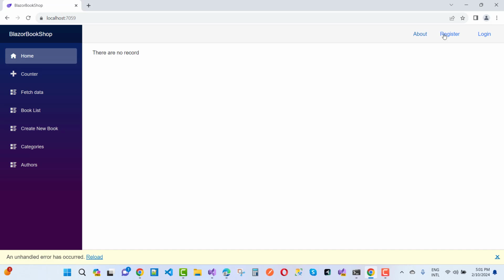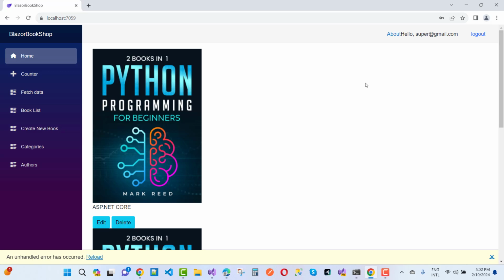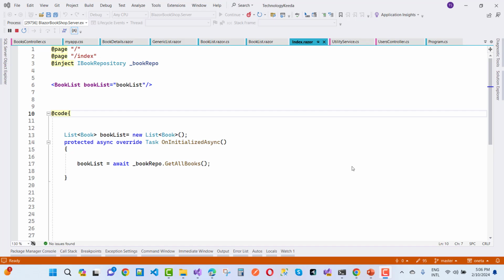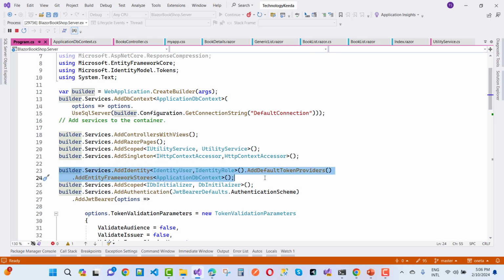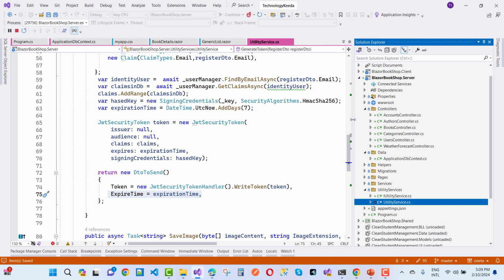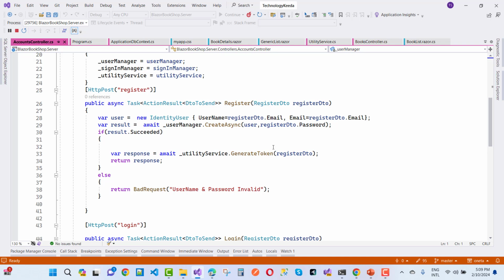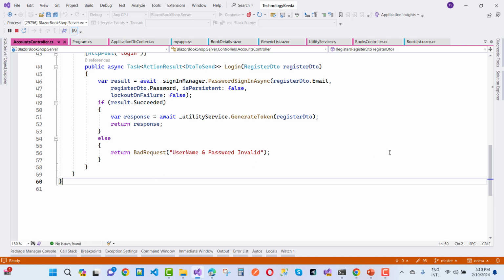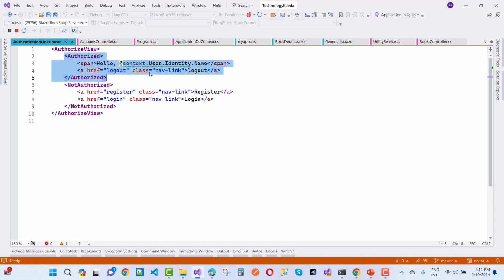Authentication and Authorization in Microsoft Blazor | ASP.NET MVC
In this video, I am going to teach you, How to do Authentication and Authorization in Microsoft Blazor.